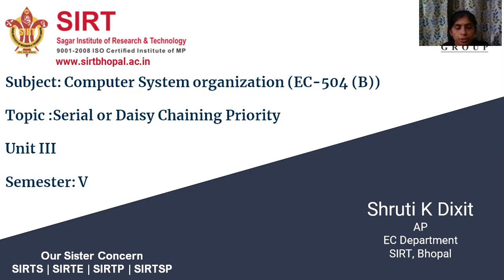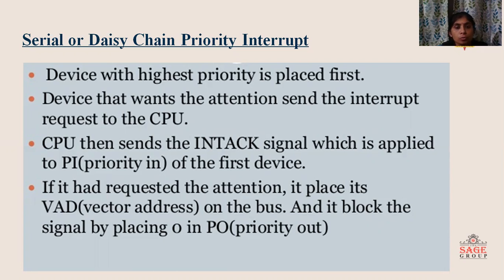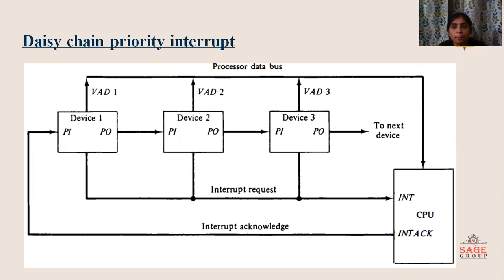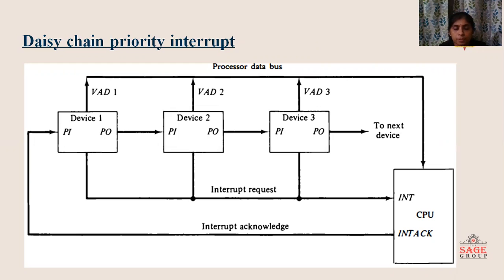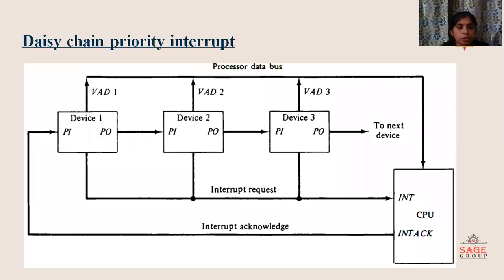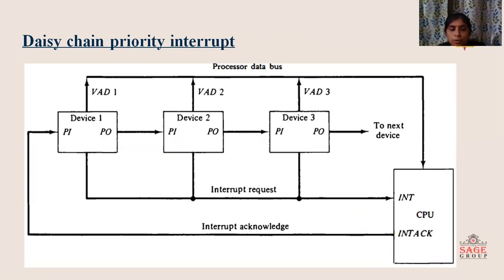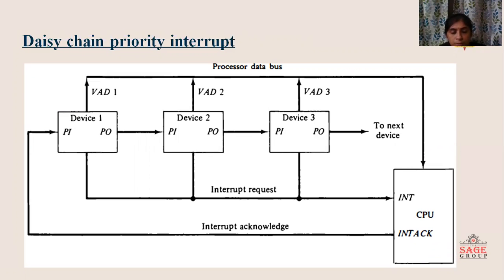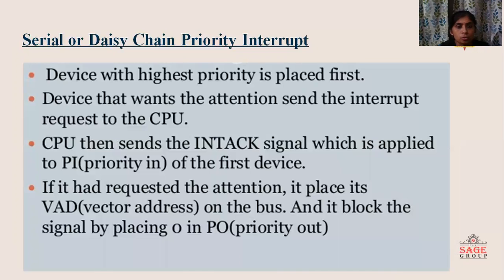Serial or Daisy chaining priority interrupt [EC 504 CSO] Prof. Shruti Dixit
The daisy-chaining method involves connecting all the devices that can request an interrupt in a serial manner. This configuration is governed by the priority of the devices. The device with the highest priority is placed first followed by the second-highest priority device and so on.
WORKING:
There is an interrupt request line which is common to all the devices and goes into the CPU.

When no interrupts are pending, the line is in the HIGH state. But if any of the devices raises an interrupt, it places the interrupt request line in the LOW state.
The CPU acknowledges this interrupt request from the line and then enables the interrupt to acknowledge the line in response to the request.
This signal is received at the PI(Priority in) input of device 1.
If the device has not requested the interrupt, it passes this signal to the next device through its PO(priority out) output. (PI = 1 & PO = 1)
However, if the device had requested the interrupt, (PI =1 & PO = 0)
The device consumes the acknowledge signal and blocks its further use by placing 0 at its PO(priority out) output.
The device then proceeds to place its interrupt vector address(VAD) into the data bus of the CPU.
The device puts its interrupt request signal in a HIGH state to indicate its interrupt has been taken care of.